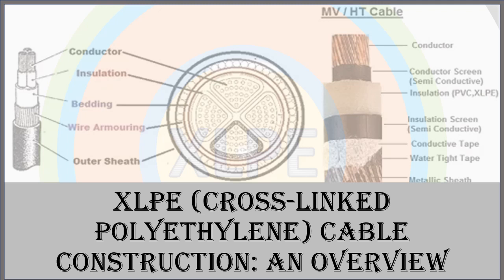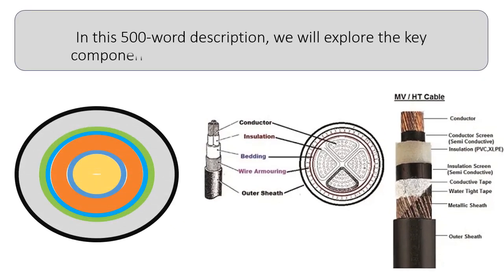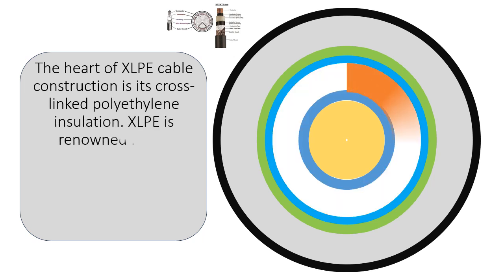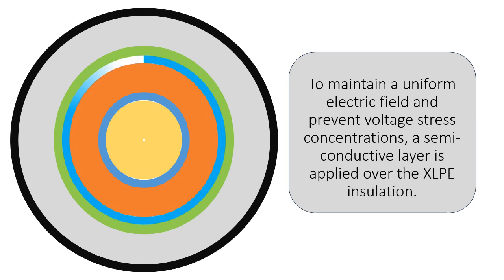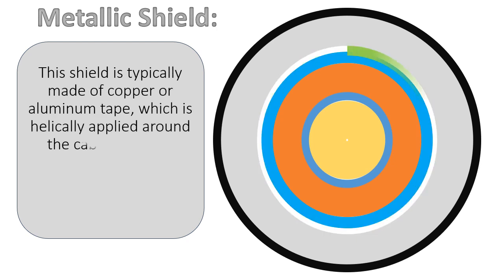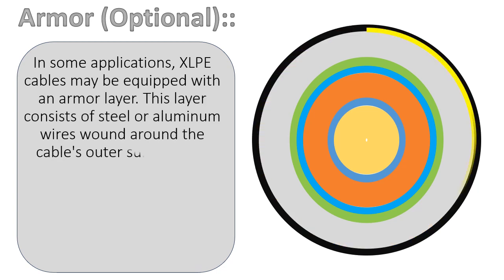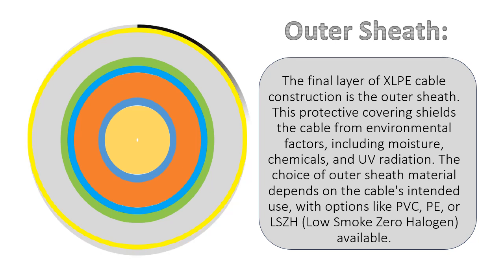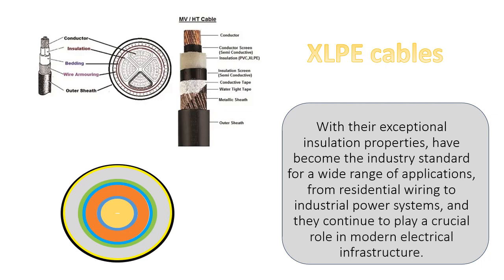XLPE Cross Linked Polyethylene Cable Construction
XLPE (Cross-Linked Polyethylene) Cable Construction: An Overview

XLPE (Cross-Linked Polyethylene) cables are a crucial component of modern electrical distribution systems. These cables are renowned for their high-performance capabilities, excellent insulation properties, and durability. To fully understand the significance of XLPE cables, it's essential to delve into their construction, which combines cutting-edge technology with proven materials. In this 500-word description, we will explore the key components and construction process of XLPE cables.

Conductor:
At the core of every XLPE cable lies the conductor, typically made of copper or aluminum. These conductors are selected for their high electrical conductivity, allowing for efficient transmission of electrical power. Copper conductors are favored for their superior conductivity, while aluminum conductors offer a cost-effective alternative. These conductors are typically stranded to enhance flexibility, making them easier to handle and install.

Insulation:
The heart of XLPE cable construction is its cross-linked polyethylene insulation. XLPE is renowned for its exceptional electrical properties, which include high dielectric strength and low dielectric loss. The cross-linking process involves the formation of chemical bonds between the polymer chains, creating a three-dimensional network that enhances the material's thermal and mechanical properties. This insulation is extruded over the conductor, providing a barrier against electrical leakage and ensuring long-term reliability.

Semi-Conductive Layer:
To maintain a uniform electric field and prevent voltage stress concentrations, a semi-conductive layer is applied over the XLPE insulation. This layer helps in distributing the electrical stress evenly across the cable's cross-section, reducing the risk of insulation breakdown. It also facilitates the termination and jointing of XLPE cables.

Metallic Shield:
The metallic shield serves multiple purposes in XLPE cable construction. It provides an additional layer of protection against external electromagnetic interference and mechanical damage. This shield is typically made of copper or aluminum tape, which is helically applied around the cable's core. In medium and high-voltage cables, a metallic screen made of wire may also be used.

Insulation Screen:
To maintain a consistent electrical field, an insulation screen is applied over the metallic shield. This layer comprises a semi-conductive material that prevents any voids or air gaps from forming between the metallic shield and the XLPE insulation. This, in turn, ensures the cable's long-term reliability.

Armor (Optional):
In some applications, XLPE cables may be equipped with an armor layer. This layer consists of steel or aluminum wires wound around the cable's outer surface. The armor provides mechanical protection against physical damage, such as crushing or impact, making it suitable for underground and outdoor installations.

Outer Sheath:
The final layer of XLPE cable construction is the outer sheath. This protective covering shields the cable from environmental factors, including moisture, chemicals, and UV radiation. The choice of outer sheath material depends on the cable's intended use, with options like PVC, PE, or LSZH (Low Smoke Zero Halogen) available.

In conclusion, XLPE cable construction is a precise and meticulously engineered process that combines advanced materials and innovative techniques to create high-performance electrical cables. These cables are vital components of power distribution networks, ensuring the safe and efficient transmission of electricity. With their exceptional insulation properties, XLPE cables have become the industry standard for a wide range of applications, from residential wiring to industrial power systems, and they continue to play a crucial role in modern electrical infrastructure.